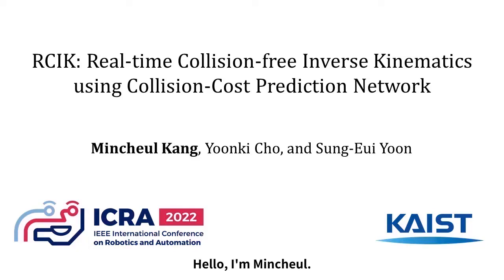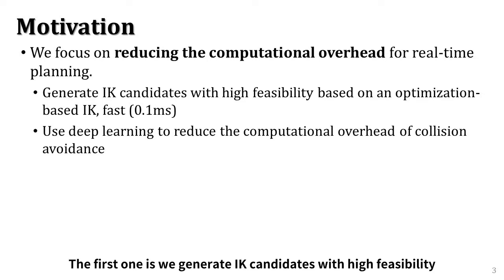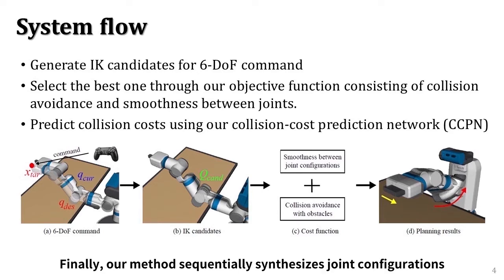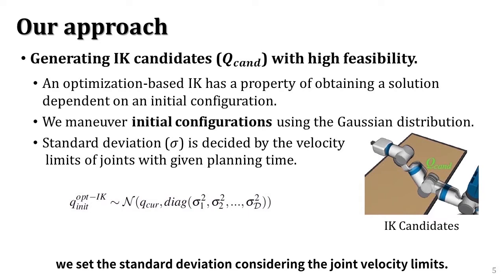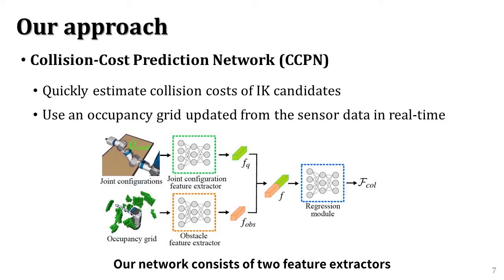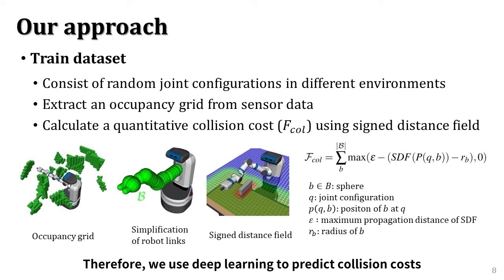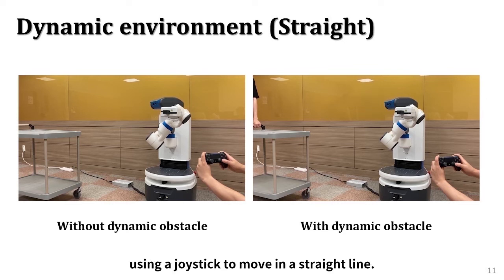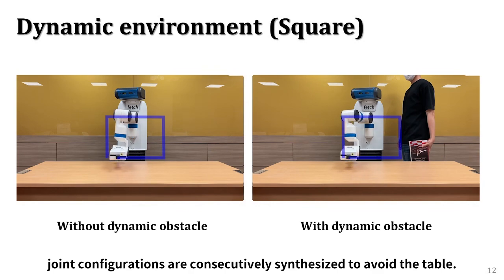[ICRA 22] RCIK presentation video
RCIK: Real-Time Collision-Free Inverse Kinematics Using a Collision-Cost Prediction Network
Presentation video in ICRA 2022.